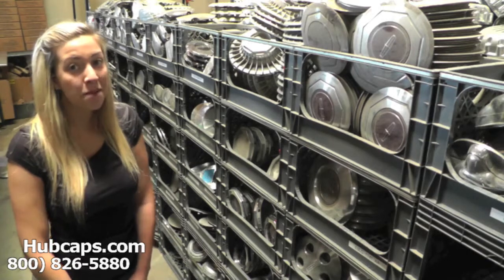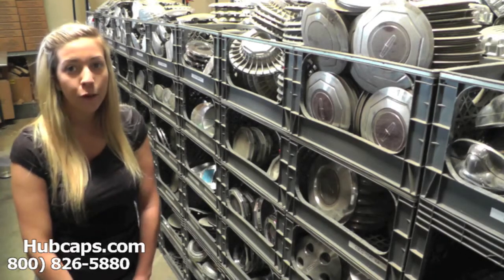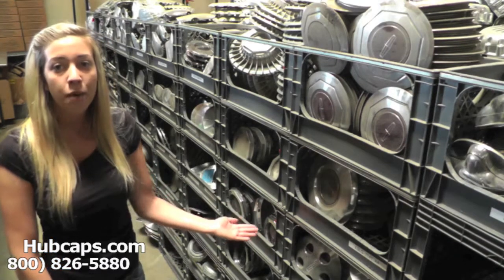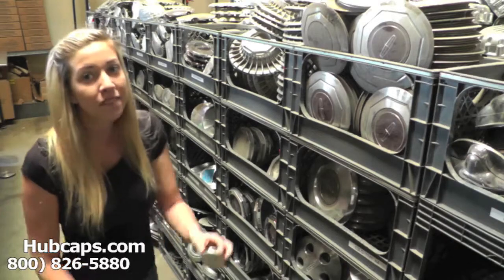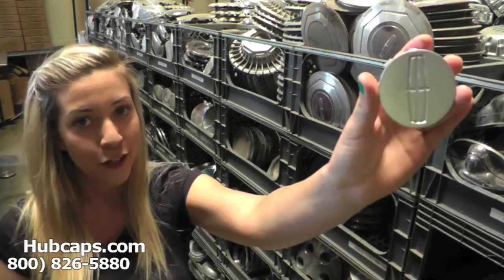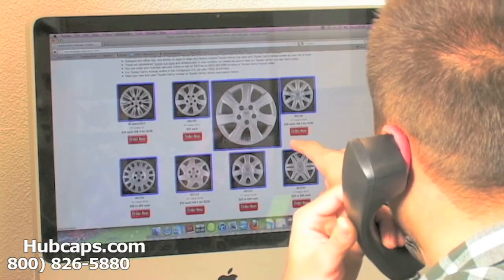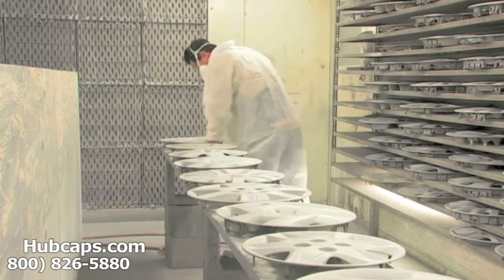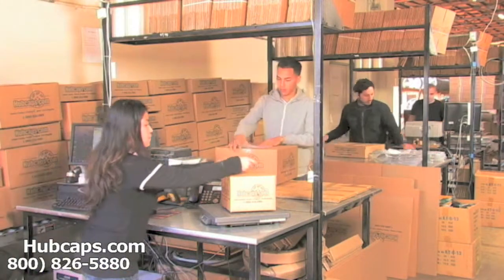Automotive Videos: Lincoln Mark Series Hub Caps, Center Caps & Wheel Covers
Get a look at our Lincoln Mark Series Hubcaps, Center Caps & Wheel Covers with another Hubcaps.com video!

Hello there! This video is dedicated to those of you out there looking for the right set of wheelcovers for your Lincoln Mark Series. If you are concerned about whether or not you will be happy with the condition of our hub caps, they come with a money back, satisfaction guarantee!

Every item that we ship out is inspected carefully to make sure that it is in the condition that our customers deserve; we want you to get the most for your money! Our in house restoration team does a great job of refinishing each hub cap and center cap that is ordered until it looks brand new.

Those of you interested in placing your order for your Lincoln Mark Series hubcap can do so online or by calling our Toll Free number !

Hubcaps.com